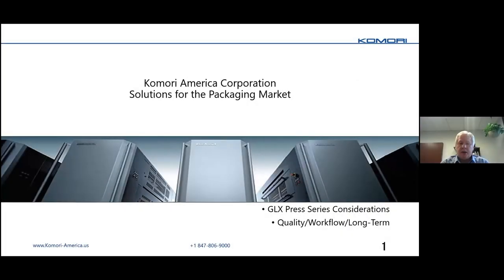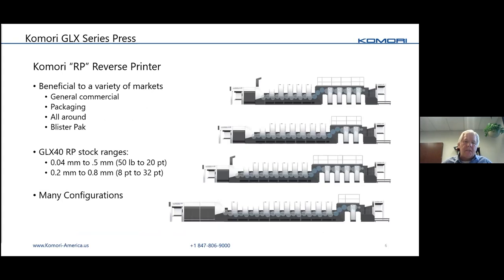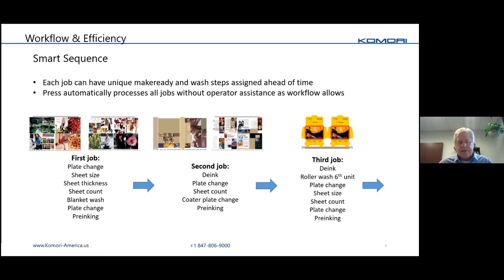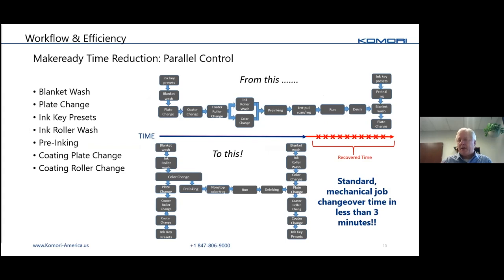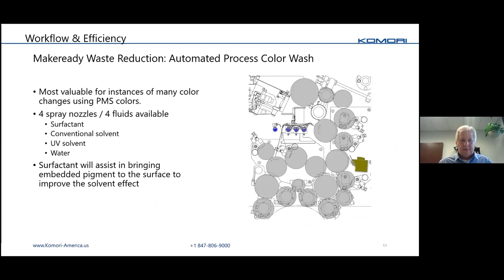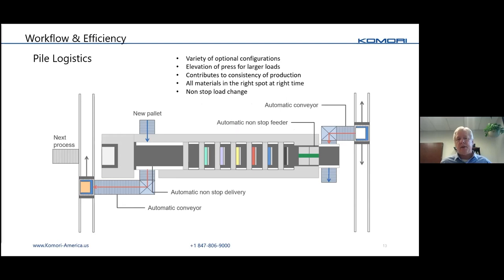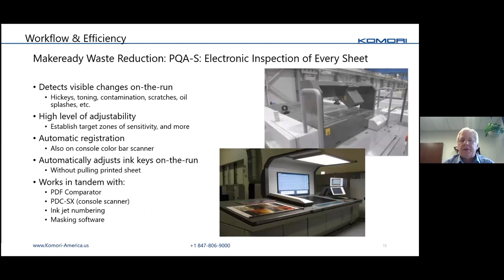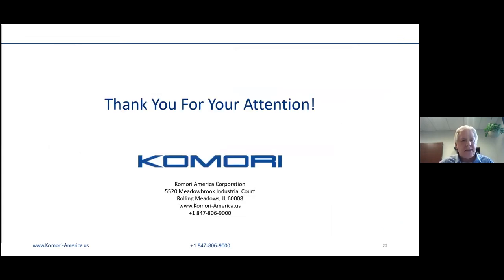Doug Schardt Reviews the Komori GLX Platform & the most sought-after automation features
This Online education event was shown to a wide audience of the PPC, Paperboard Packaging Council, in 2021.  Watch for a quick rundown of how Komori has advanced the GLX platform for packaging and commercial print applications.